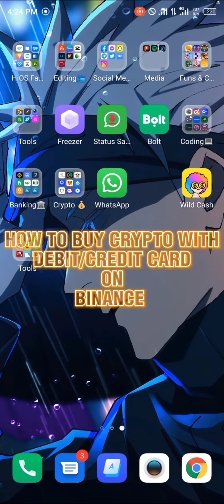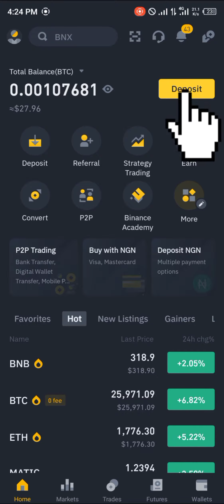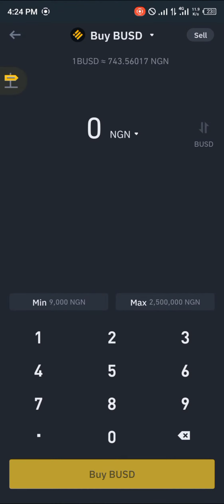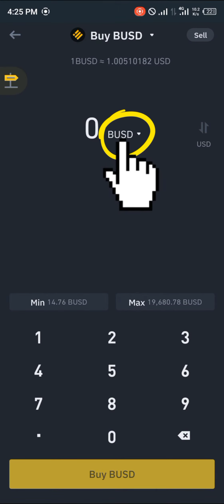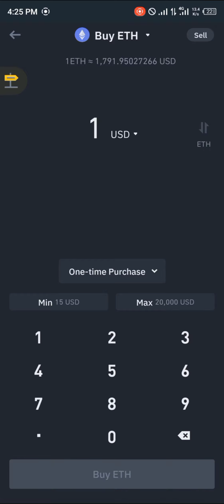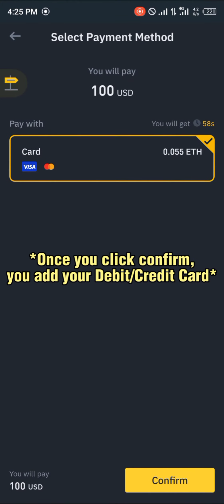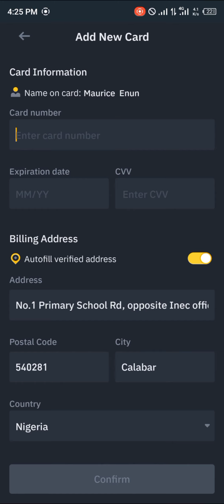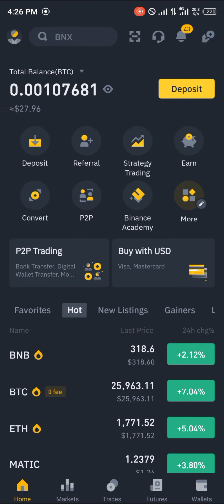How to Buy Crypto With Debit/Credit Card on Binance App (Step by Step)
In this quick video, I will show you How to Buy Crypto With Debit/Credit Card on Binance App step by step.

Welcome to this instructional video on how to buy crypto with your debit or credit card on the Binance app.
Whether you’re a beginner or a seasoned investor, we’ll take you through each step of the process.

STEP 1:
The first step is to download the Binance app on your mobile device. You can find it on the App Store or Google Play.
Once you have downloaded and launched the app, the next step is to create an account.

STEP 2:
Once you have created an account and have logged in, navigate to the buy crypto option on the app.
You will be presented with several options, including buying Bitcoin with a credit card or debit card, purchasing USDT with a credit card, and even buying other cryptocurrencies with your credit card.

STEP 3:
If you want to buy Bitcoin with a credit or debit card, select the option that suits you best. The app will guide you through the process of entering your card information and verifying your identity.

STEP 4:
If you’re buying Bitcoin with a credit card for the first time, you may need to set up a payment method.
To do this, choose ‘add payment method’ and enter your card details.

STEP 5:
Once you have completed the verification process and have added a payment method, you can proceed to buy Bitcoin, USDT or other cryptocurrencies on the app.
Enter the amount of crypto you would like to buy and confirm the transaction.

STEP 6:
Congratulations! You have successfully bought your first cryptocurrency on the Binance app.
Remember to keep track of your investment in the app and make sure to secure your assets by using a secure wallet.

CONCLUSION:
In conclusion, buying crypto with your debit or credit card on the Binance app is straightforward and secure.
Follow these simple steps, and you’ll be able to start investing and taking advantage of the exciting world of cryptocurrency in no time. Happy investing!